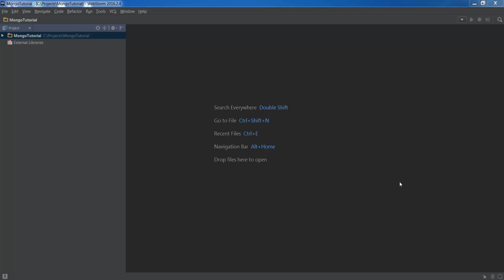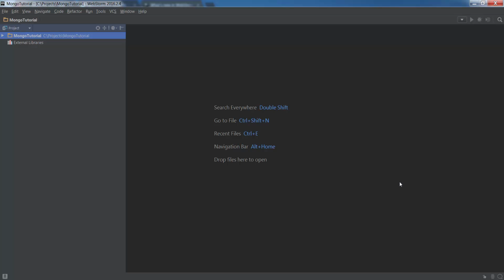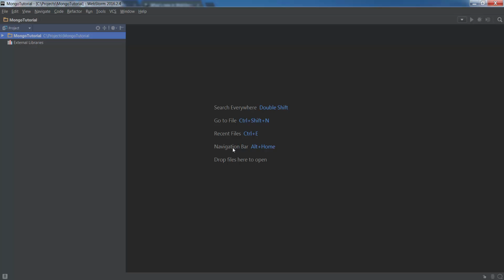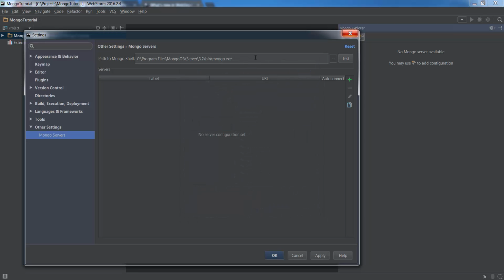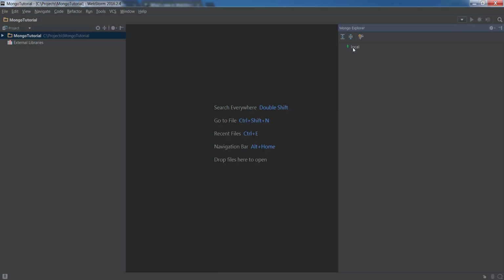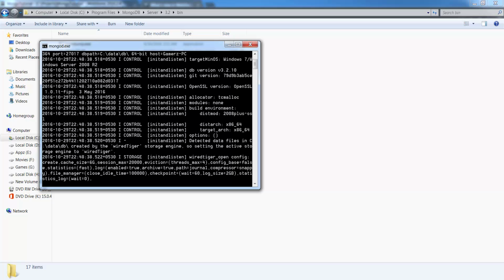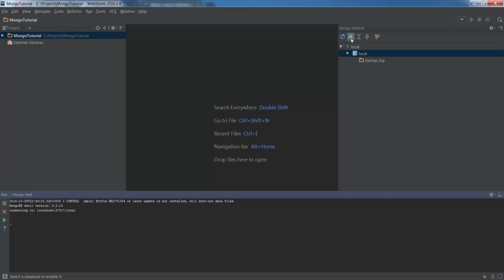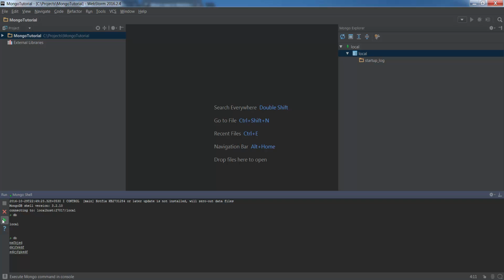MongoDB Tutorial for Beginners - Configure MongoDB on WebStorm IDE/ JetBrains IDE - Part 2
Learn how to configure MongoDB in Webstorm IDE using MonoDB plugin. MongoExplorer  graphical interface  will be installed to webstorm along with MongoShell where we can write all the mongo commands seamlessly.
Website and Social Media Sites